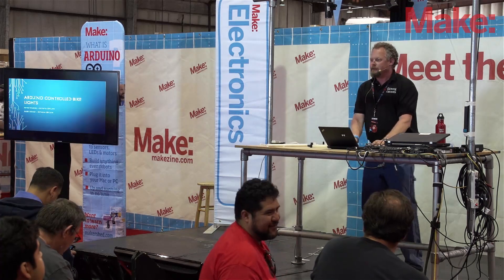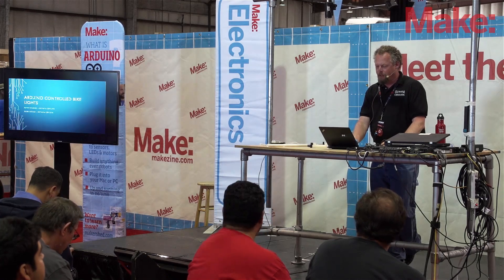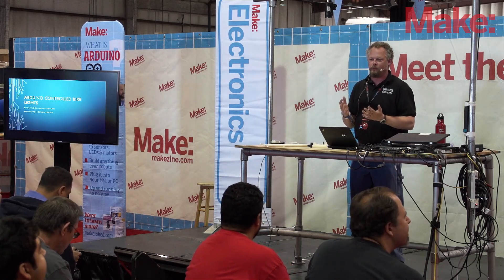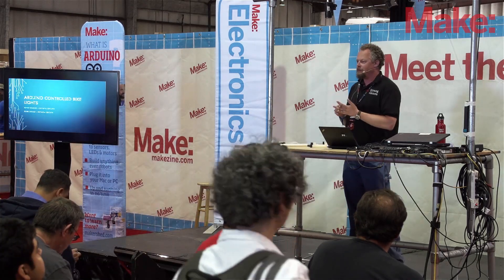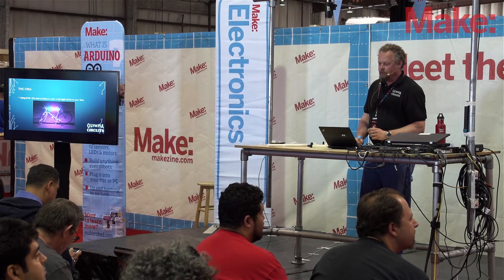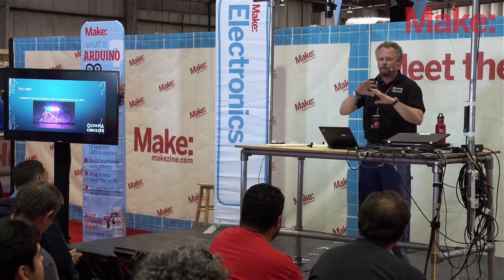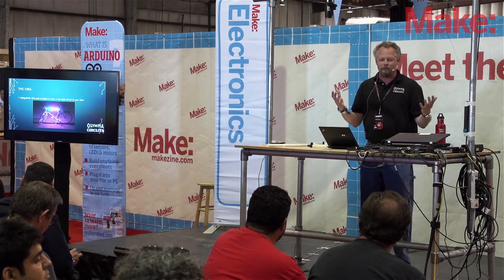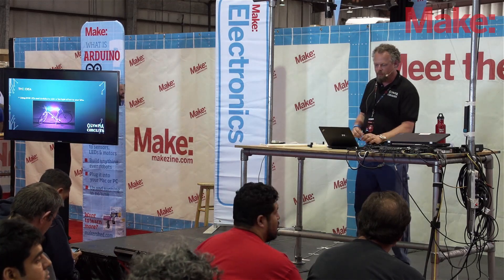Custom Bike Frame Lighting - Kevin Warner, Peter Gould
Create custom frame lighting for safety and effect. Use 3D printing, Arduino and building skills.